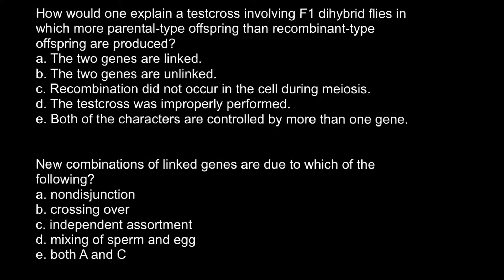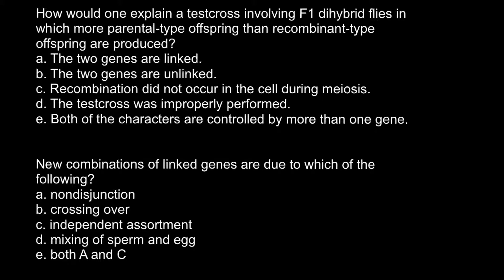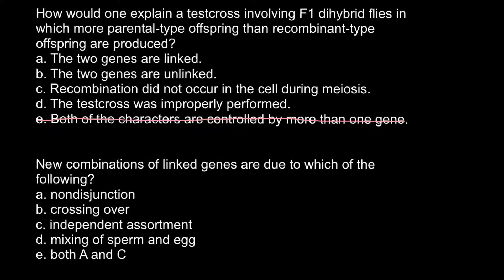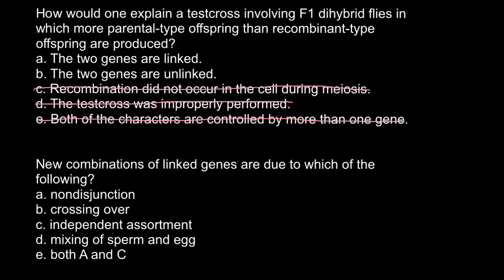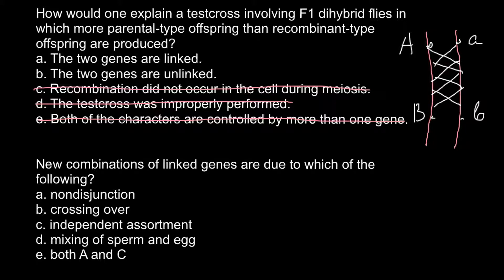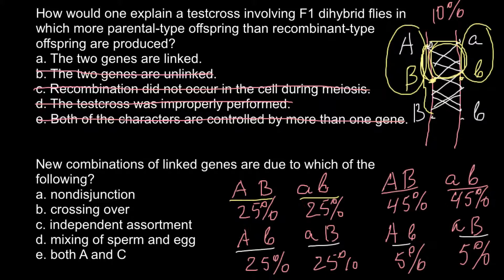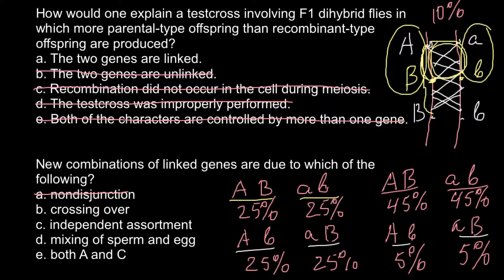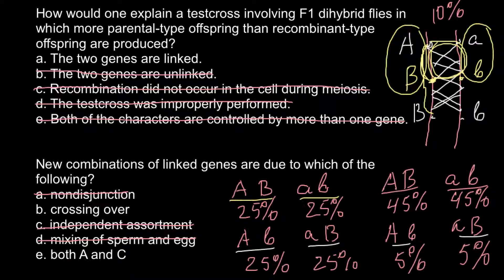Testcross and gene linkage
In genetics, a test cross, first introduced by Gregor Mendel, involves the breeding of a dominant trait individual with a recessive individual, in order to determine the zygosity of the former by analysing proportions of offspring with the recessive phenotype.

The genotype that an offspring has for each of its genes is determined by the allele inherited from its parents. The combination of alleles is a result of the maternal and paternal chromosomes contributed from each gamete at fertilization of that offspring. During meiosis in gametes, homologous chromosomes experience genetic recombination and segregate randomly into haploid daughter cells, each with a unique combination of maternally and paternally coded genes.[1]

Test crosses involve breeding the individual in question with another individual that expresses a recessive version of the same trait. If all offspring display the dominant phenotype, the individual in question is homozygous dominant; if the offspring display both dominant and recessive phenotypes, then the individual is heterozygous.